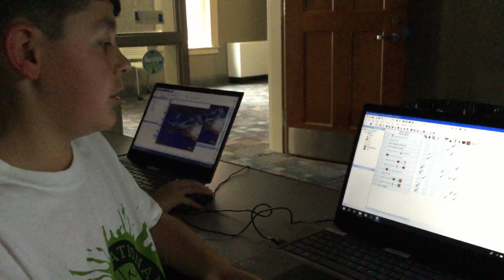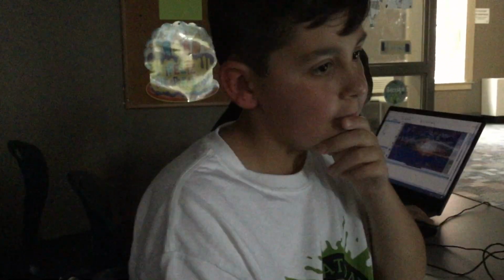Video Game Design p2 [Burlington] [Week 6]